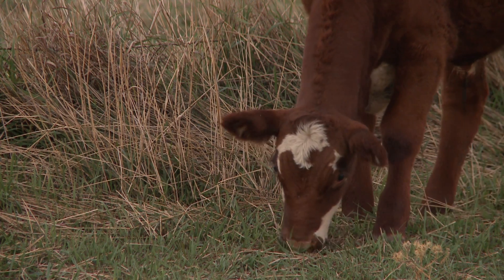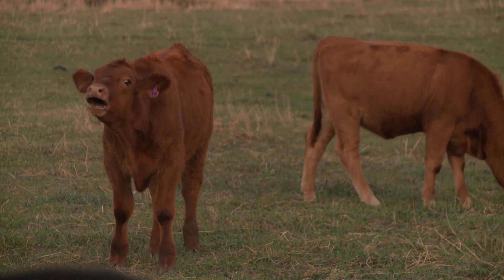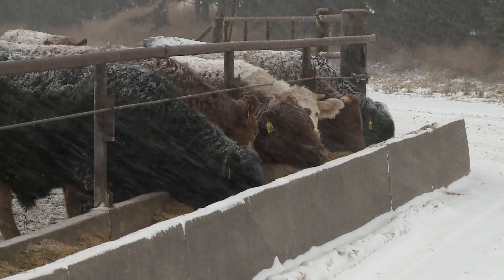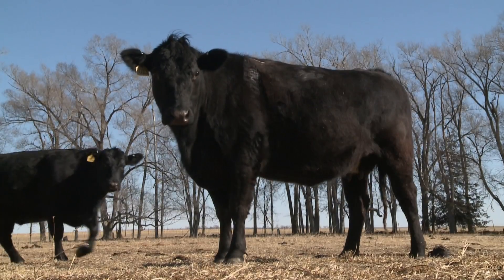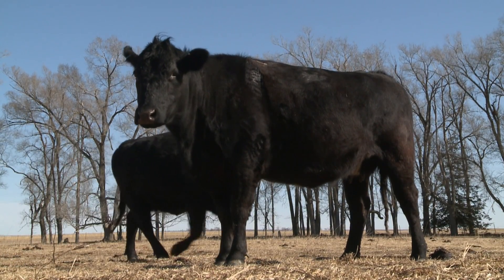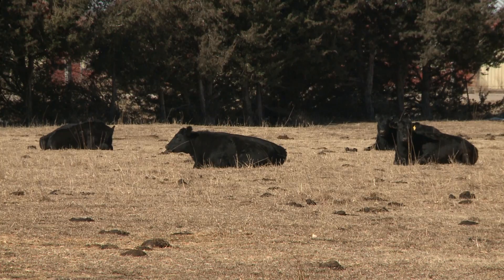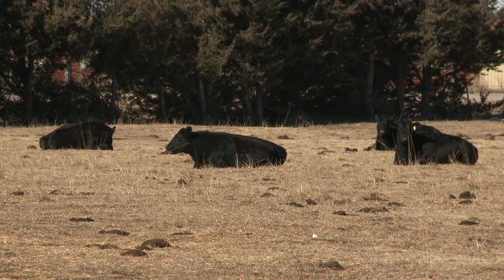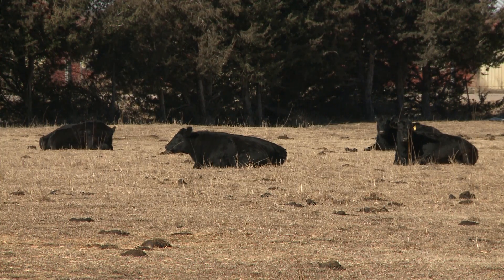Vitamin A for Cattle - Aaron Stalker - February 27, 2015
Aaron Stalker, Nebraska Extension beef range systems specialist, discusses why vitamin A is useful for beef cattle nutrition.